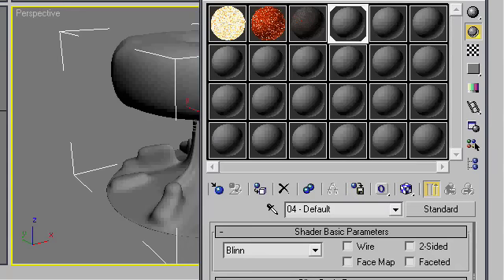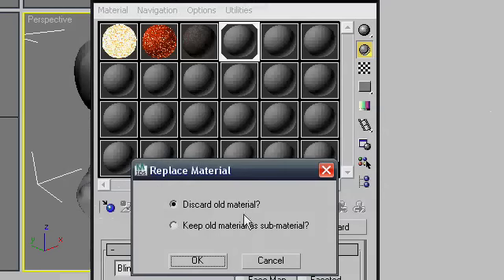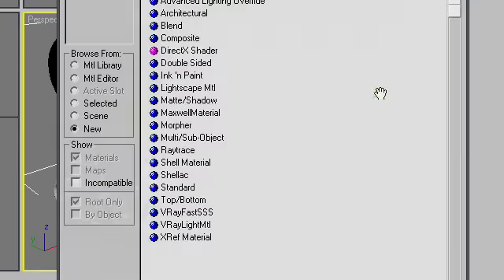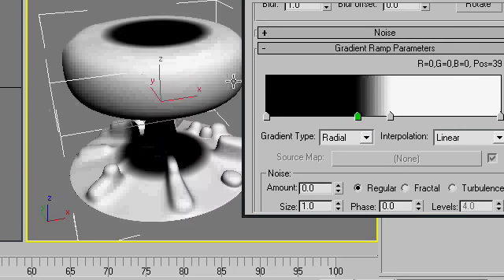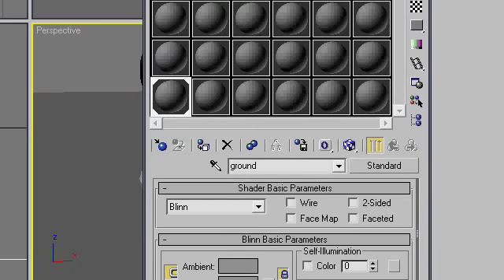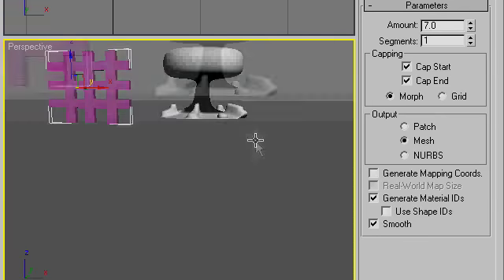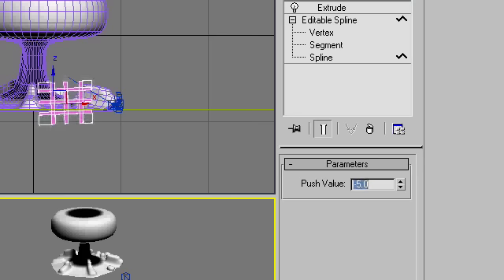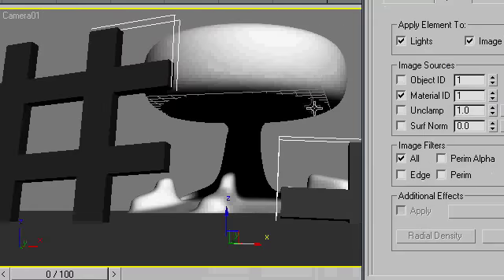Mushroom cloud 3ds max tutorial 2/4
Mushroom cloud 3ds max tutorial x/4

An in-depth intermediate tutorial on how to create a nuclear explosion in 3Ds max 4 and onwards without additional plugins. If your using an older version, use editable mesh instead of editable poly & activate animate on the mesh and directly deform it instead of using morpher.

This tutorial will hopefully teach you how to:
* model a mushroom cloud using splines + lathe + editable mesh/poly
* make 3 explosive materials using displace, diffuse & cellular maps
* make blend materials and apply UVW maps
* animate and morph a mushroom cloud using morpher
* model some fences using splines + extrude
* create a camera shake using dummy + noise position controller
* create an exploding particle effect using pCloud + pBomb
* add a radial blur to the camera
* add an object blur to the particle system
* add a glow effect to the head of the mushroom cloud
* make your own SFX in Audacity
* play sound in 3ds max

Tutorial is based of a text tutorial by Julien Vanhoenacker

The final result is a direct render from 3ds max (includes sound)

CGI ftw